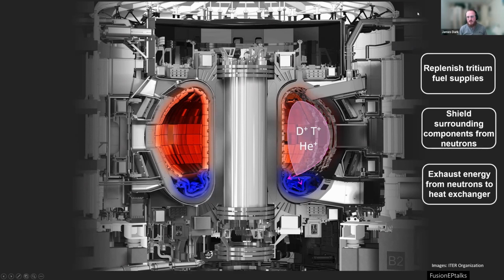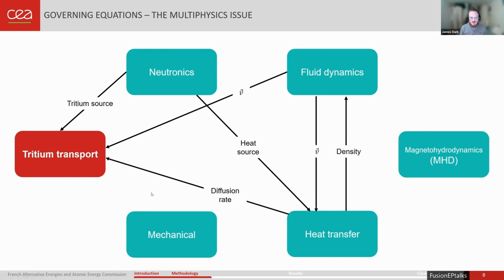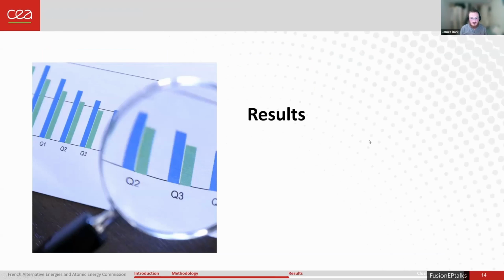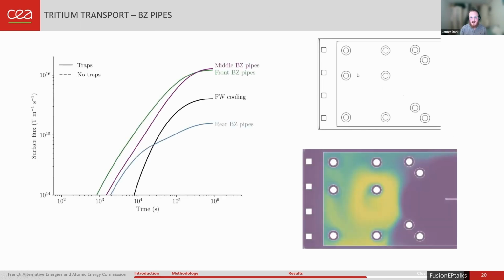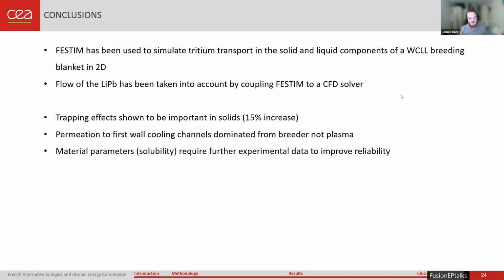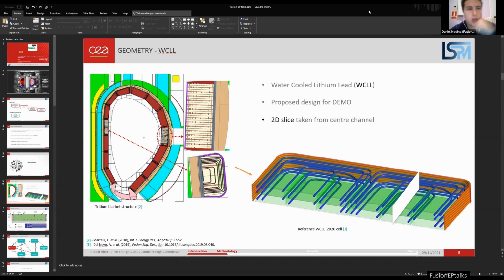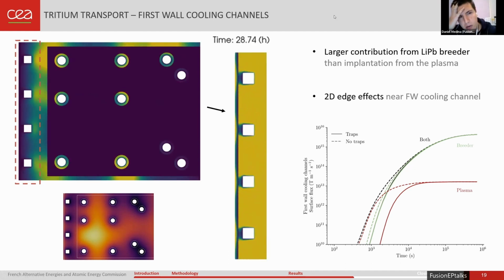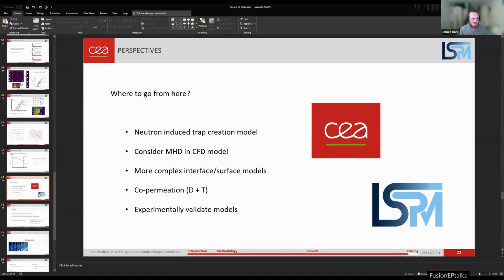Tritium transport in breeding blankets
🖥️ Presenter for the FusionEPtalks #63 is James Dark, Ph.D. student, CEA, France.

🎧 Hosted by Daniel, FusionEPtalks team 🎤

Conspectus:
Tritium transport has been modeled using FESTIM, a hydrogen transport code using finite element methods developed with the FEniCS package, to identify the influence of trapping mechanisms on tritium inventories within the breeding blanket.

Chapters
00:00:05 - Host intro and speaker bio
00:01:21 - Speaker intro
00:01:51 - Research motivation
00:04:00 - Project scope and objectives
00:05:12 - Methodology
00:07:06 - Governing equations - multiphysics issue
00:10:51 - Material properties
00:12:45 - Boundary conditions - Hydrogen transport
00:14:02 - Results
00:23:32 - Perspective
00:25:03 - Conclusions
00:26:19 - Q&A session